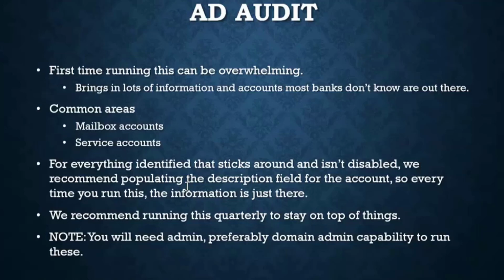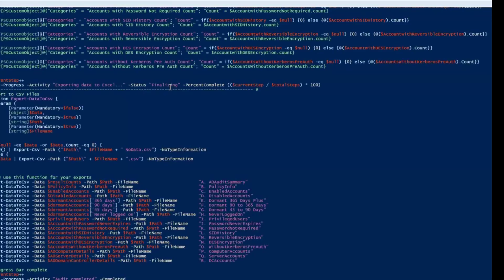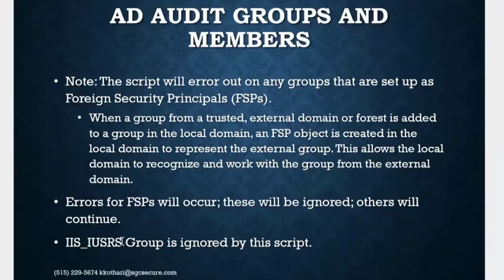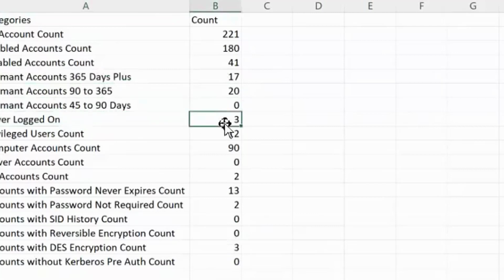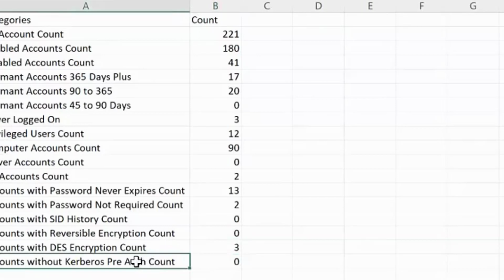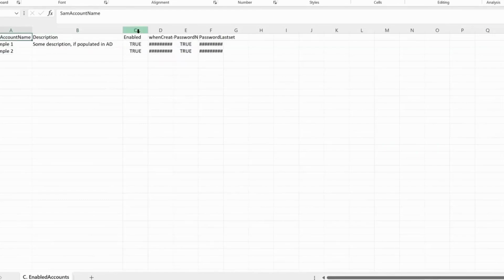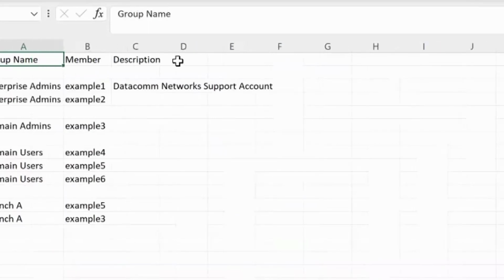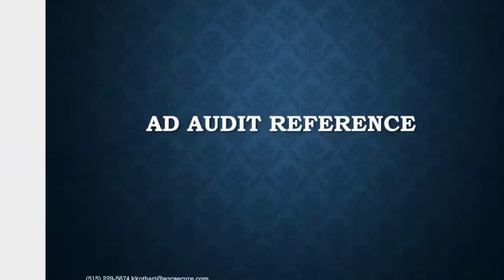AD Audit Made Easy: Back to Basics Scripts for Enhancing Network Security and Oversight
We originally wanted to expand our audit offering to include an Active Directory audit; however, in testing our scripts with some banks, performing these scripts only once a year didn’t seem like it would add value; the amount of information obtained from these scripts makes them something that needs to be run more often